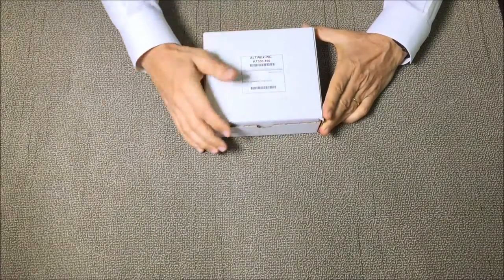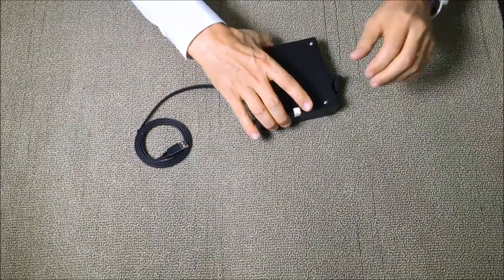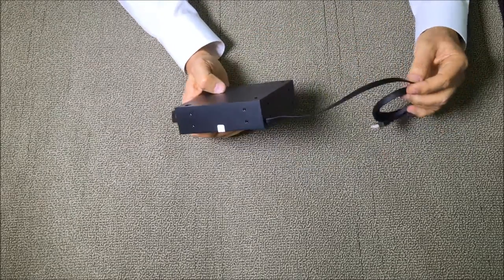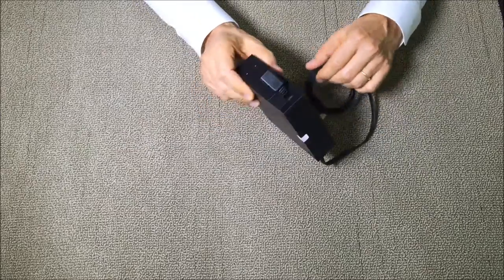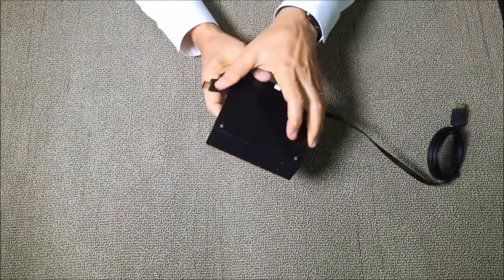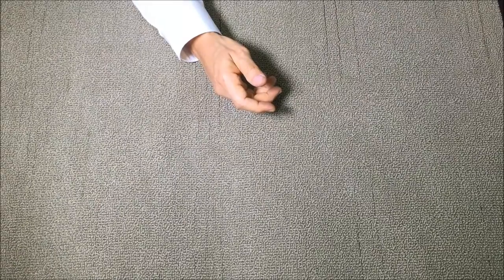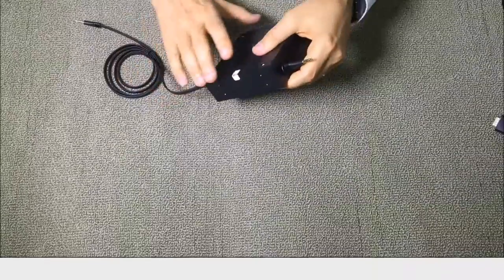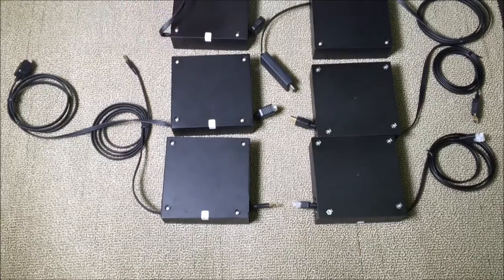RT300 Series Introduction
An introduction to each of the six units in the Altinex RT300 precision cable retractor series.